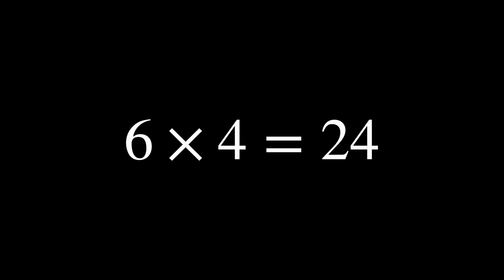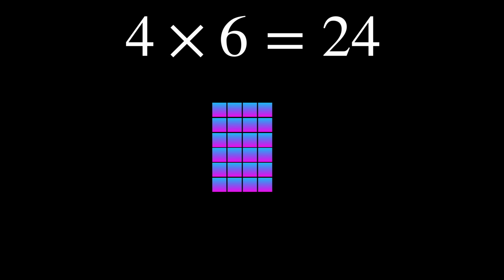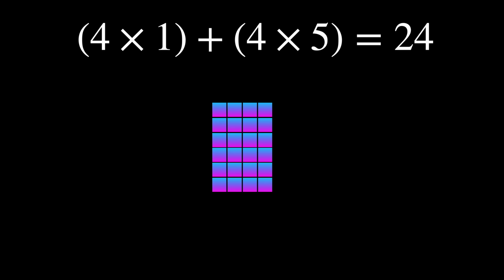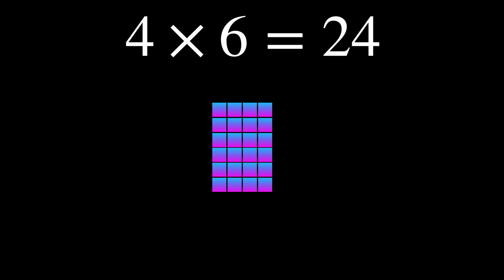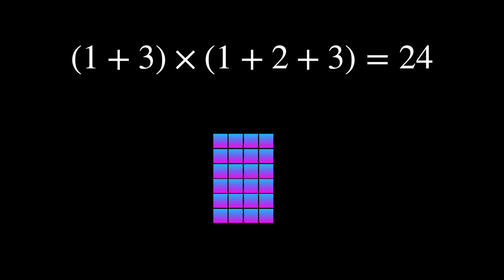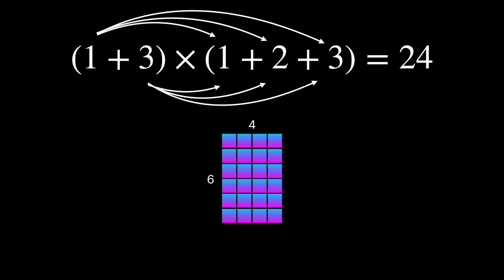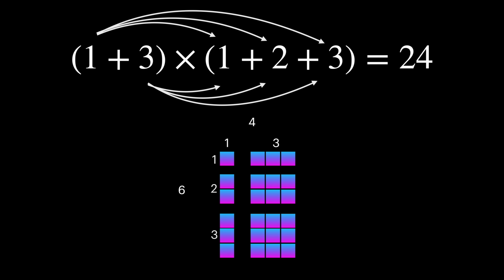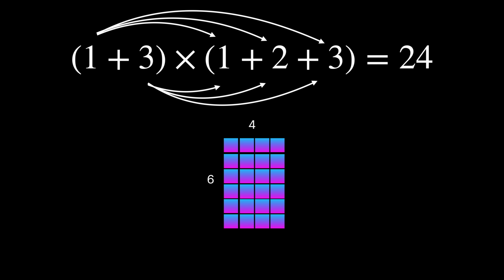The distributive property of multiplication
This may not seem important; until you come to study algebra. But when you do, it may not make sense until you see it with numbers and diagrams. Here's the basis behind the concept.